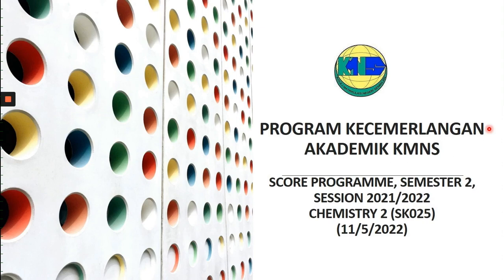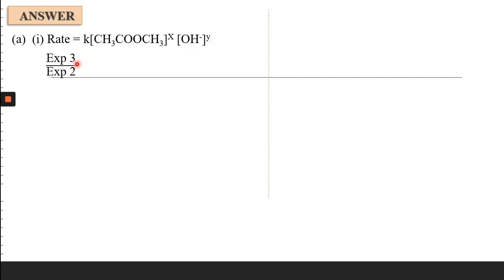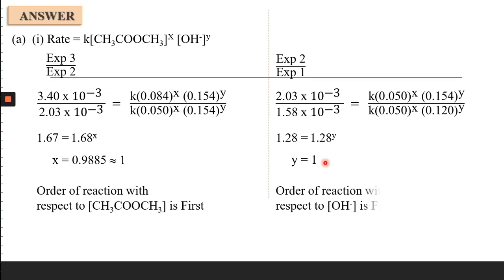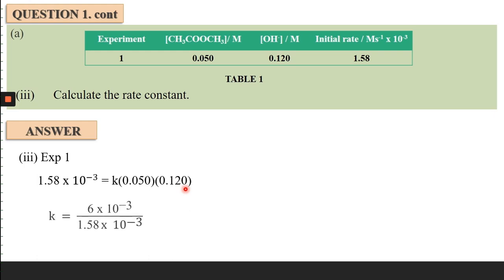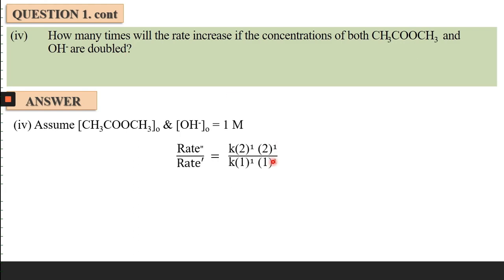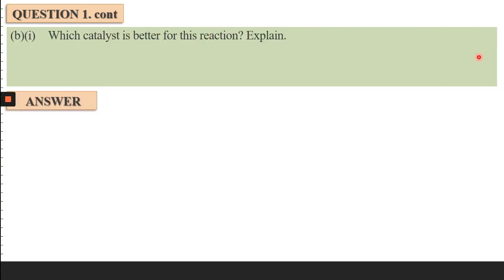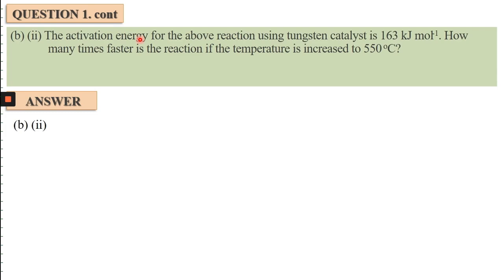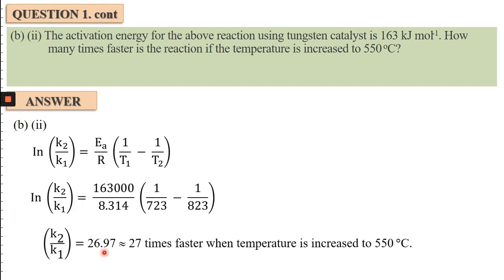Q1 SCORE Chemistry SK025 Semester II Session 2021/2022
Q1
Program Kecemerlangan Akademik KMNS
Program SCORE Chemistry SK025